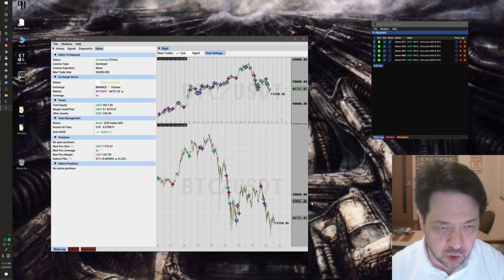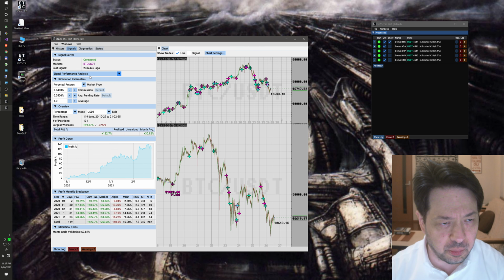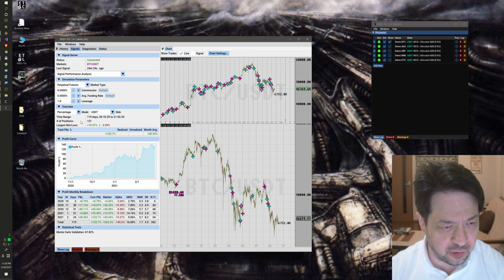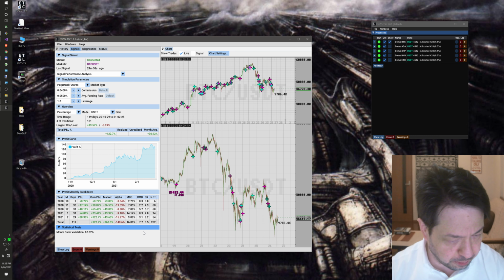ENZO-TSC version 1.8.1 introduction